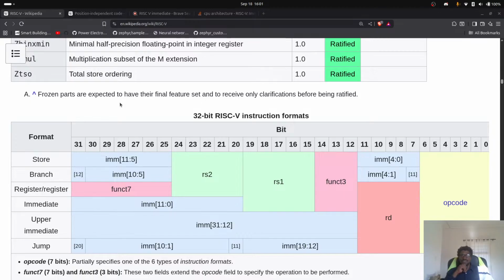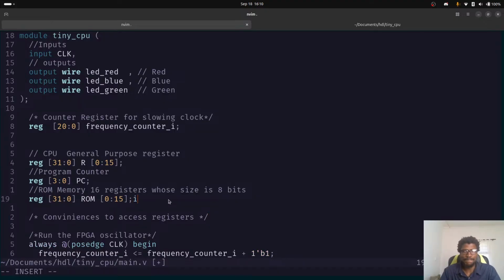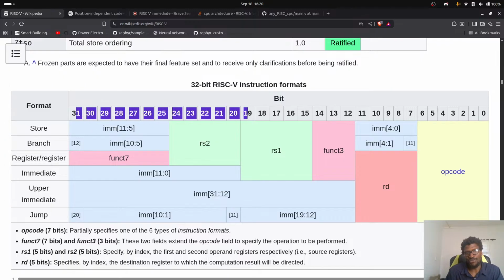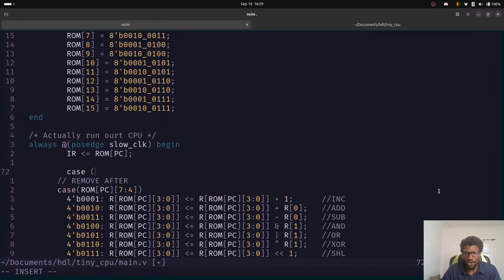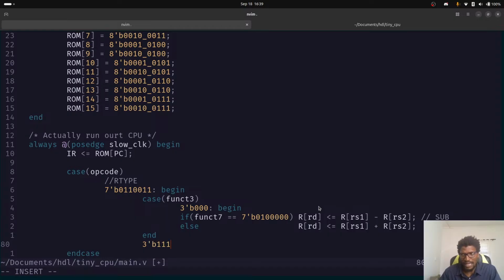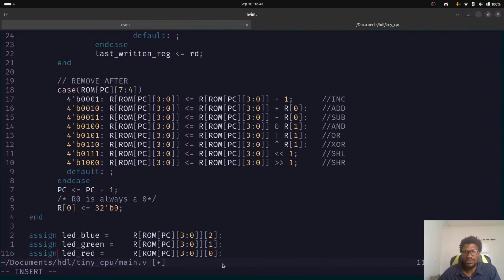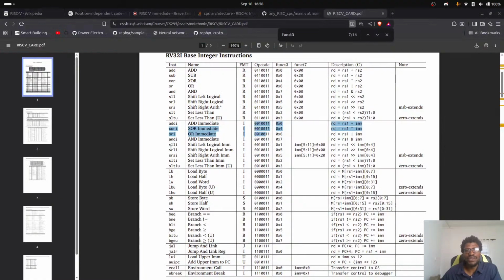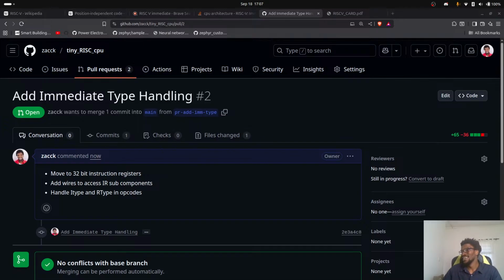RV 32E Immediates Operations | FPGA | VERILOG | UPduino | TestBench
Adding Immediate type instructions to our RISCV CPU.

Notes here